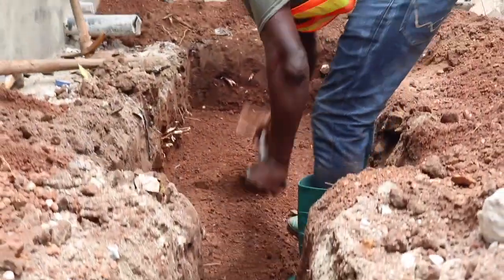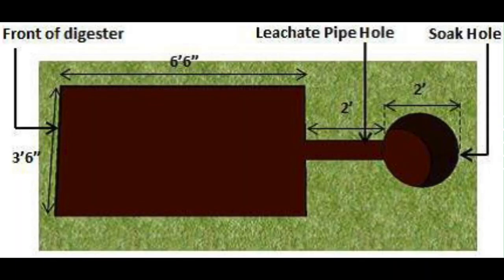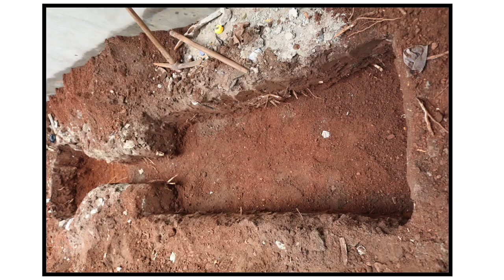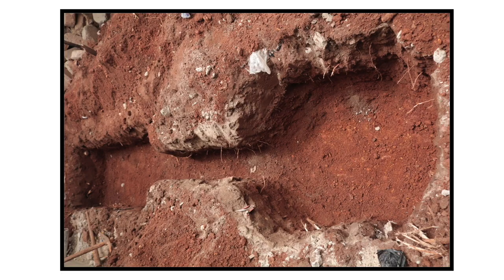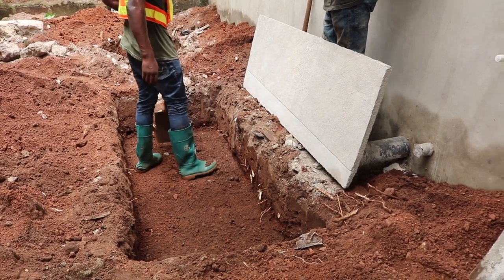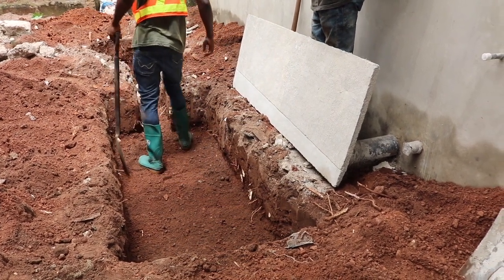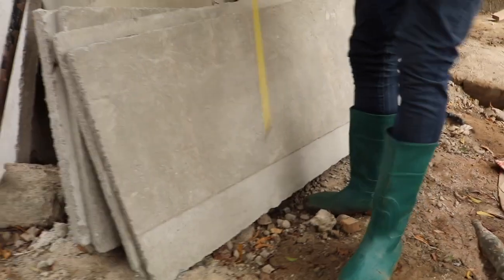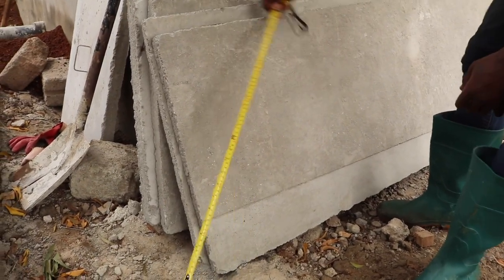Master Prefab Slab Bio-Digester Setup: Step-by-Step Guide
🛠️ Master the art of constructing a prefab slab biodigester with our Step-by-step guide! Biodigester PDF Guide
This video simplifies the process of building your onsite bio toilet waste digester using prefabricated slabs. Whether you’re a beginner or looking to enhance your current system, this guide provides all the essential info you need for efficient black water treatment using anaerobic technology.

🔹 **Why a Prefab Slab Bio-Digester?**
- **Economical & Efficient:** Utilizes microorganisms in an oxygen-free environment for rapid breakdown of waste.
- **Sustainable:** A great alternative to traditional septic tanks, supporting sustainable waste management.

1. **Site Selection: Choosing a well-drained area for optimal setup.
2. **Measurements & Digging: Ensuring correct dimensions for effective operation.
3. **Slab Installation: Step-by-step instructions on installing prefabricated slabs.
4. **Connection & Sealing: Techniques for robust and leak-proof joints.
5. **Soak Pit Preparation:** Essential for proper wastewater filtration.
6. **Final Touches: Installing filters and covering for a neat finish.

CHAPTERS:
0:00 - Intro to Biofil Toilet Biodigester
0:40 - Building the Biodigester
2:51 - Installing Prefabricated Slabs
3:56 - Constructing Soak Pit for Waste Treatment
8:02 - Installing Biodigester Filter Bed
12:20 - Final Steps in Biodigester Setup